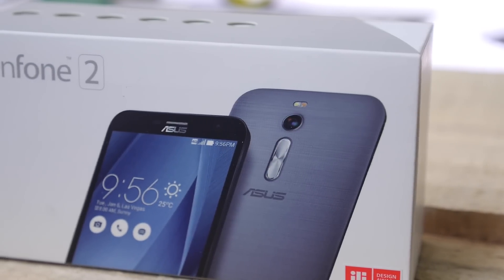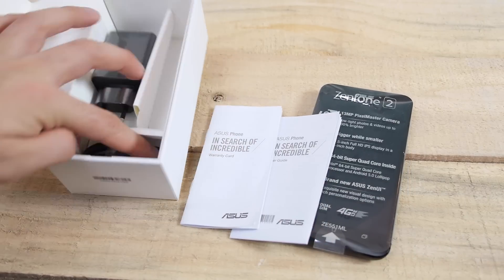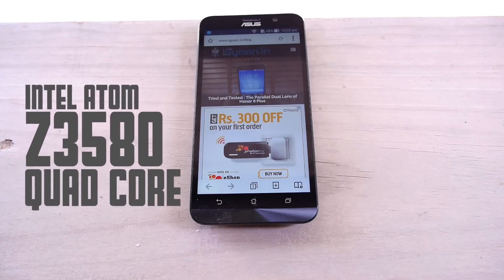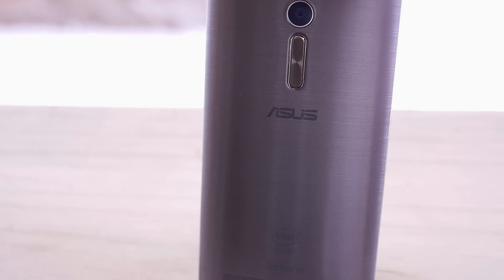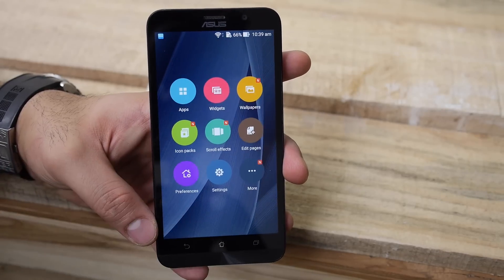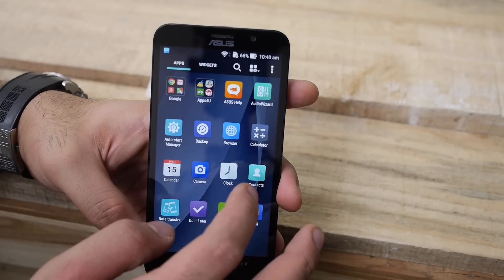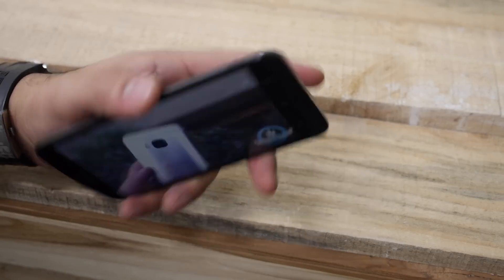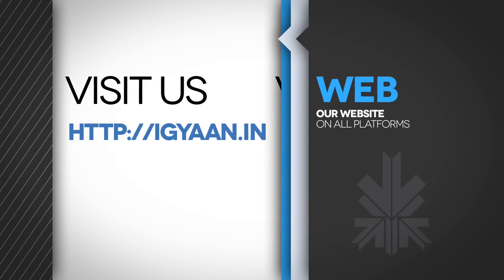Asus Zenfone 2 - Exclusive Unboxing - iGyaan